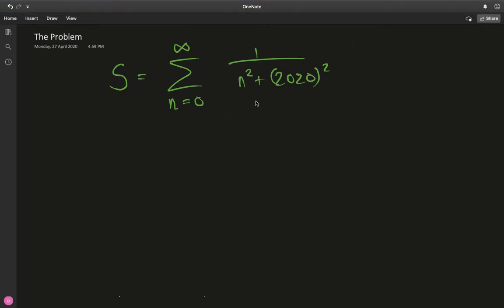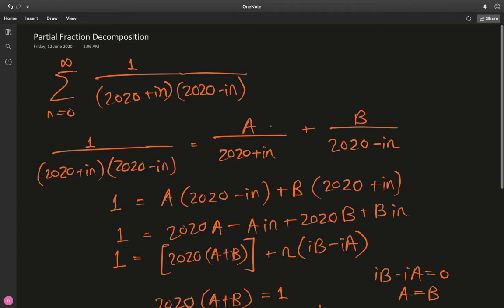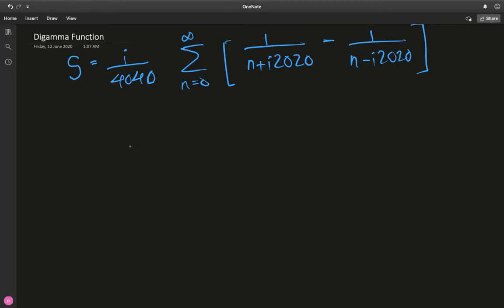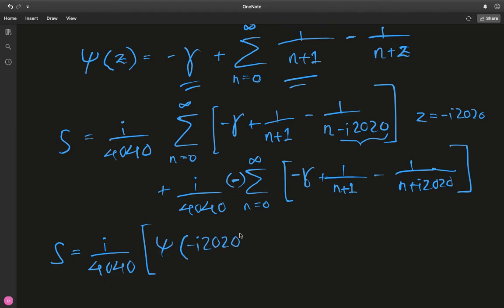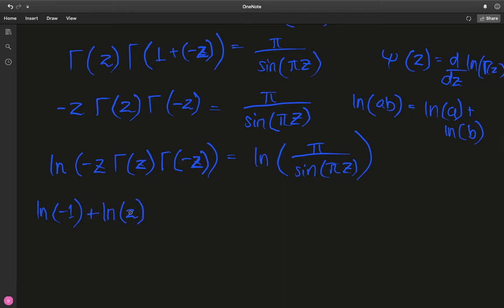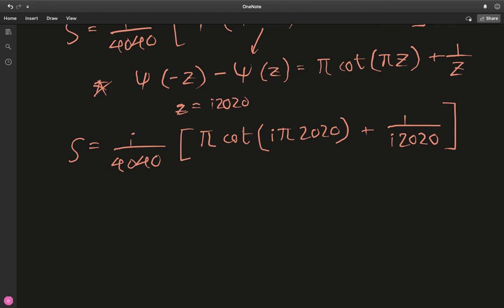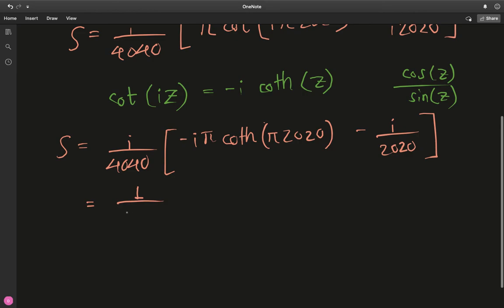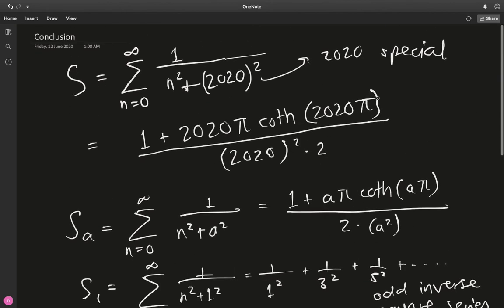Epic 2020 Year Special Sum